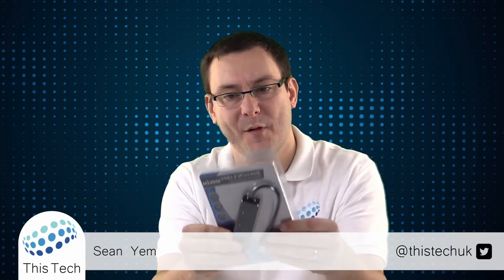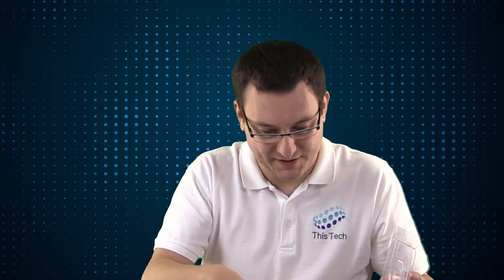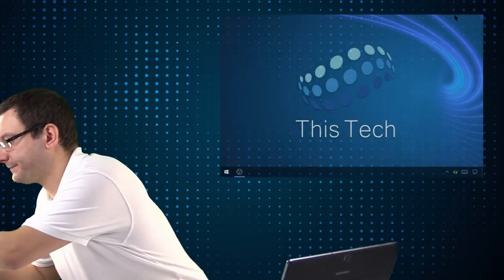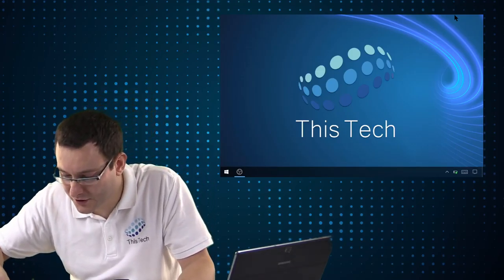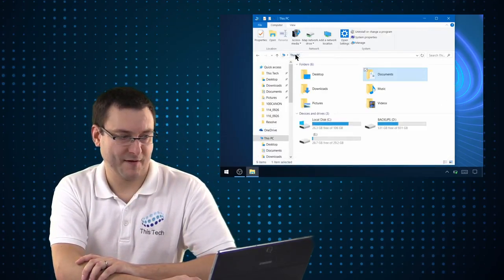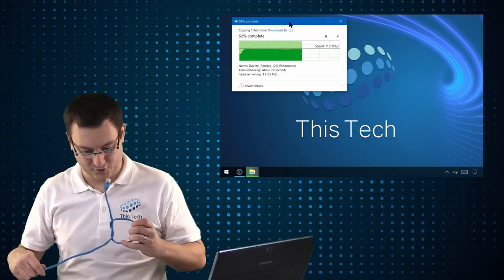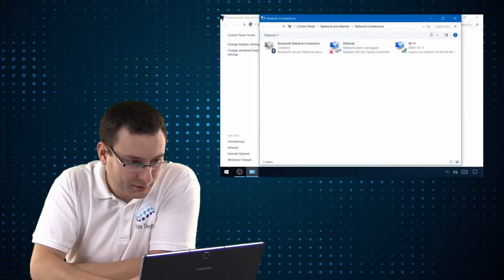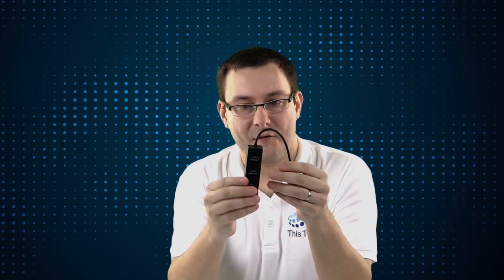Milool 3-Port USB 3.0 Hub with 10/100/1000 USB 3.0 Gigabit Ethernet [Unboxing & Review]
You can this from Amazon
• Amazon UK

MUSIC USED

》 INTRO
ARTIST: MindlessFate
TITLE: Remembrance

》 Background
ARTIST: Rikato
TITLE: Nebula (Original Mix)

INTRO ANIMATION
Renderforest